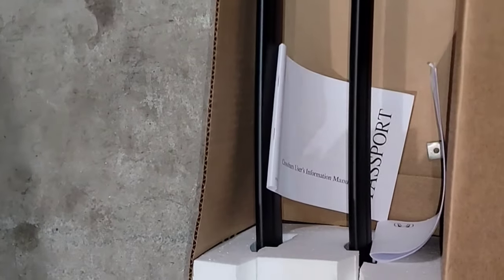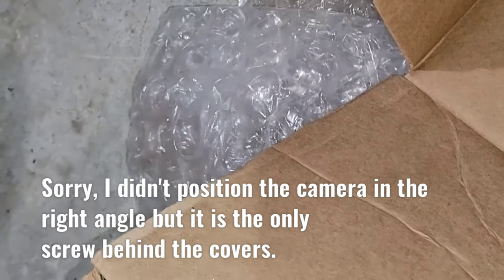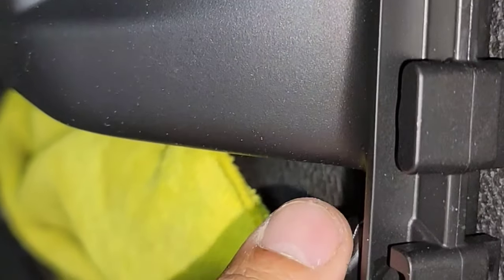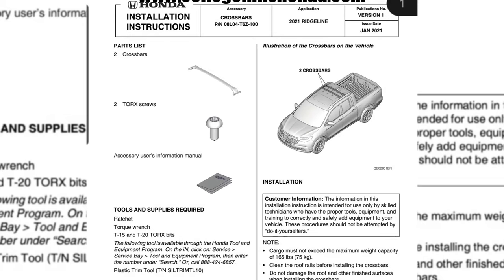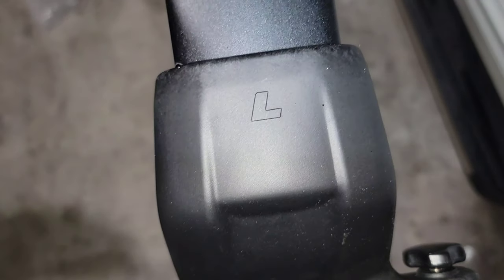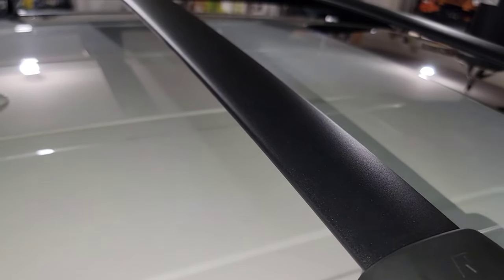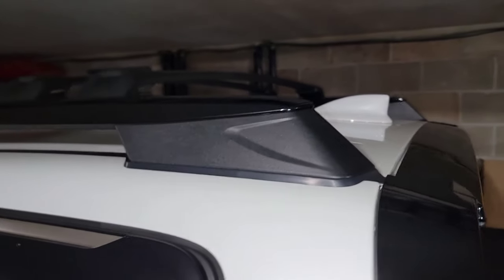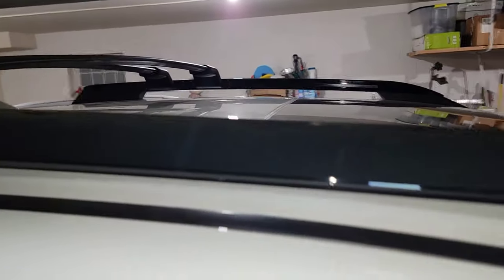Honda Ridgeline 2021 Cross Bars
Hey guys these are the parts and where to get it:

Part number: Cross Bars Part # 08L04-TGS-100

Loctite Heavy Duty Threadlocker, 0.2 oz, Blue 242, Single

Car Door Clip Panel Trim Removal Tool Kit for Car Dash Radio Audio Installer Pry Tool 9PCS

2021 Honda Ridgeline Black Edition transformation Process. let me know if you guys need any help or else.